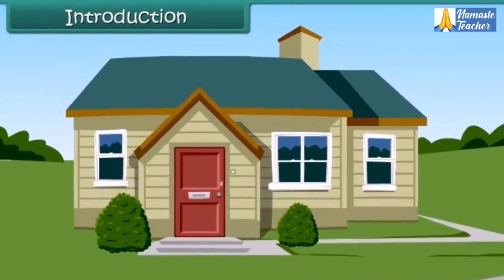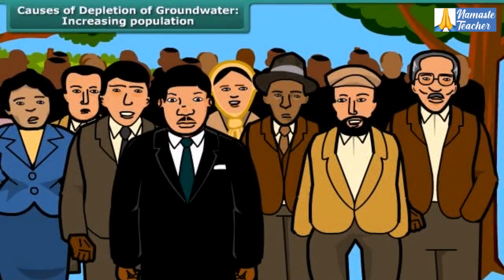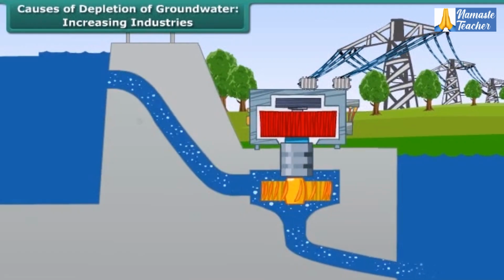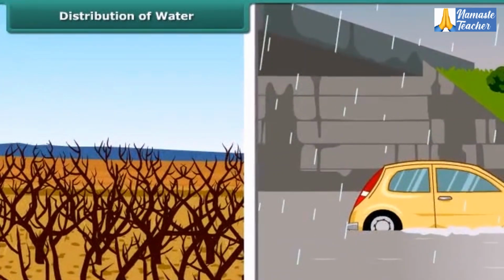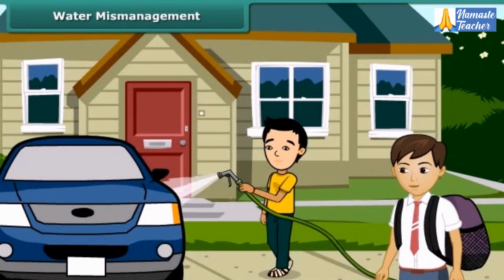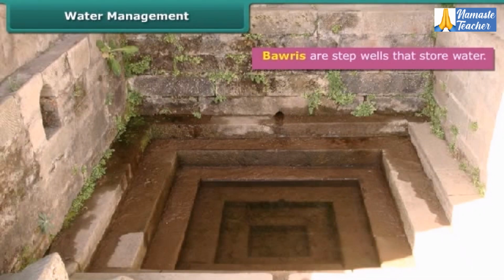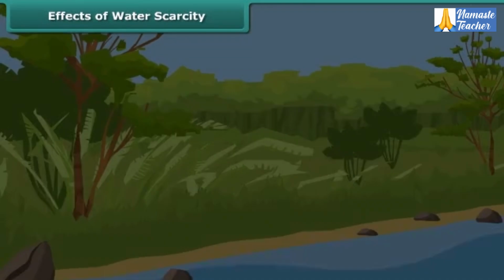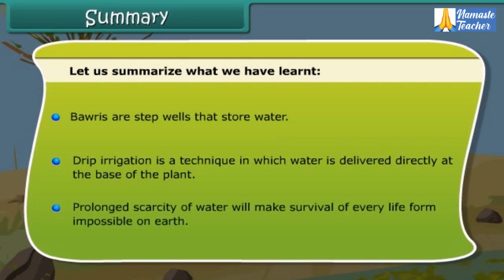Class 7: Weather vs Climate | Unleash the Secrets of Weather Reports!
💧 Class 7 Science: Mastering Water Management 🌍 | Save Water, Save Life! 🚰🌱

Water is essential for life, yet its scarcity is a growing challenge. In this Class 7 Science lesson, we'll explore factors causing groundwater depletion, the unequal distribution of water, and how water is wasted. Learn practical strategies for water management and understand the impact of water scarcity on living organisms. Together, let's discover how to conserve this vital resource for a sustainable future.

 Extra Features

 1. Adaptations of Animals to Climate
 2. Fibre to Fabric - Silk
 3. Fibre to Fabric - Wool
 4. Forests – Our Lifeline
 5. Heat Effects and Modes of Transfer
 6. Heat
 7. Heating Effect of Electric Current
 8. Indicators
 9. Magnetic Effect of Current
 10. Motion and Time
 11. Nutrition in Animals
 12. Nutrition in Plants
 13. Physical Changes
 14. Respiration in Organisms
 15. Simple Pendulum
 16. Transportation in Animals
 17. Transportation in Plants
 18. Types of Respiration
 19. Water – A Precious Resource
 20. Water Management
 21. Weather and Climate